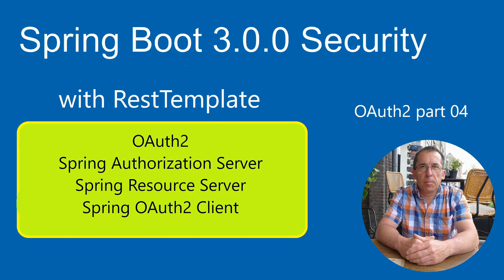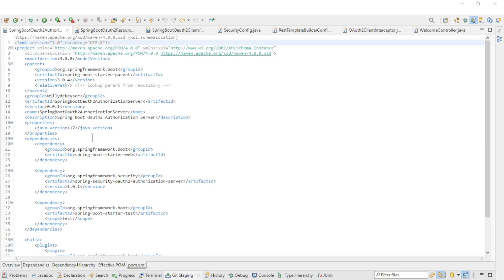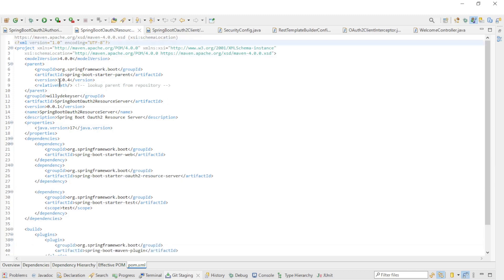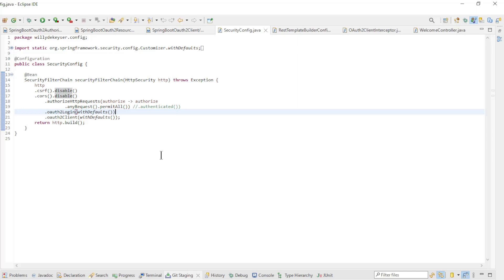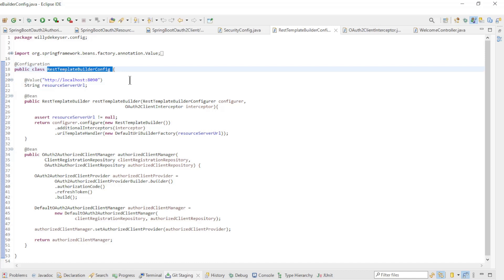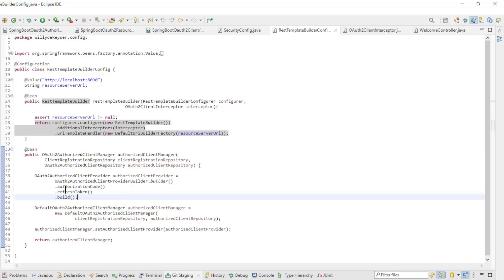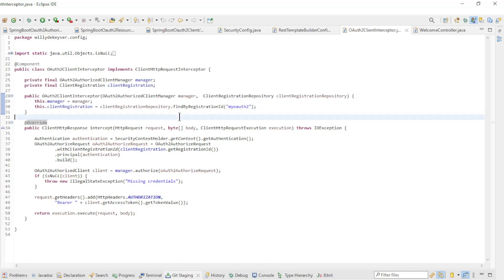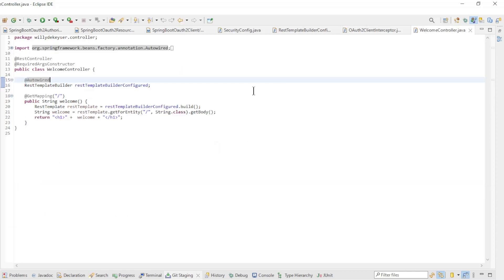Spring Boot 3 Oauth2 - Spring Authorization Server - Resource Server and OAuth2 Client RestTemplate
Spring Boot 3.0.0 Tutorial - Security - Oauth2

Part 04
Spring OAuth2 Client
With RestTemplate